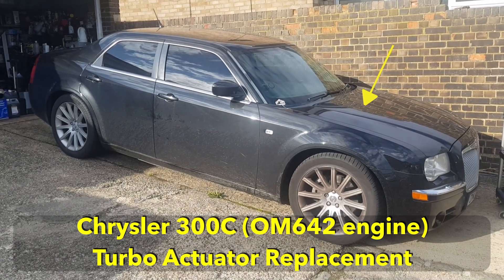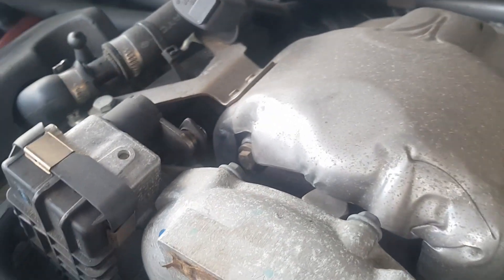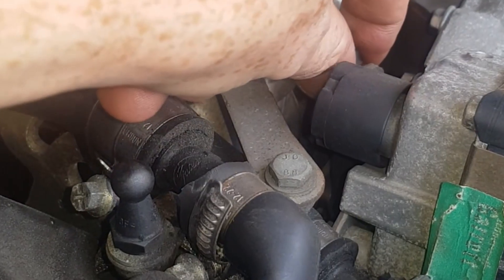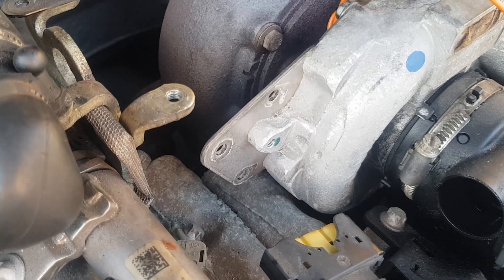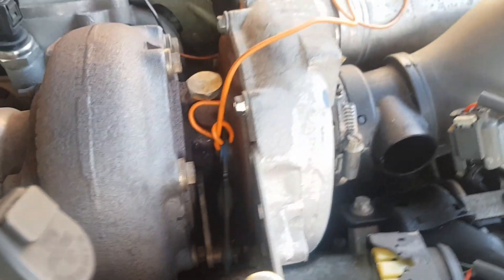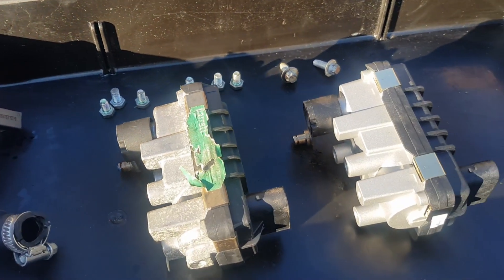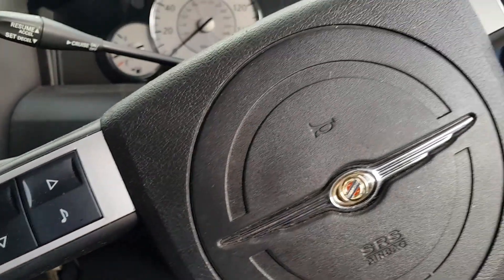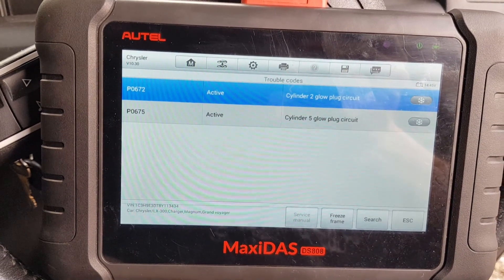DDG Quackie #011 - Chrysler 300C/Mercedes/Jeep OM642 Turbo Actuator replacement - P0046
* Swampy completes a nice easy component swap out on a common high end Mercedes diesel engine where DTC P0046 is being recorded.

Stuff we use:

Electronic Tools:
Rigol DS1054 Digital 4 Channel Oscilloscope
Test Lead set for Multimeters

Power Tools:
Angle Drill
Impact Wrench
Cordless Ratchet
Cordless Mini Compressor
Heat Gun

Hand Tools:
Magnetic Spark Plug Sockets
Super Slim Spanners
Extra thin spanners
Valve Grinder and Paste
Sealey Fluid extractor
Sealey Mini fluid pump
Laser Diesel Injector Sockets
Long spanners
Propane Burner Torch
Air-con Manifold Gauges
Fuel Injection Pressure Tester
Crows foot spanners
Magnetic sweeper
Plastic scraper
Sealey Brake Bleeder
Sealey Brake Bleeder Cap Set
Hilux Hub Nut Socket

Supplies and paperwork:
Duck Oil
MG TF Cylinder Sleeve Sealant
Motul Racing Bake Fluid
Isopropyl Alcohol
Lucas Assembly Lube
MG TF Workshop Manual
Awesome Nailbrush
Silicon Grease
Brake Cleaner Sprayer
Raptor Bedliner x 4 (needs underbody gun)
Raptor Bedliner x 2 (needs underbody gun)
Bedliner Gun

Detailing:
Lilly Brush copy
Aerospace 303 protectant
Bissel Spotclean Pro